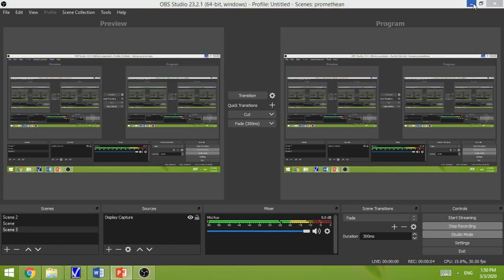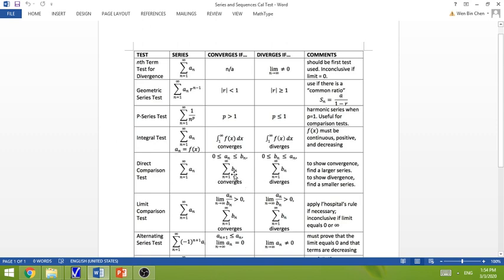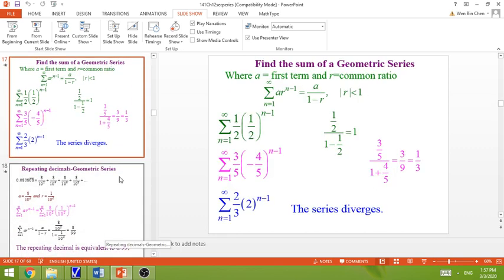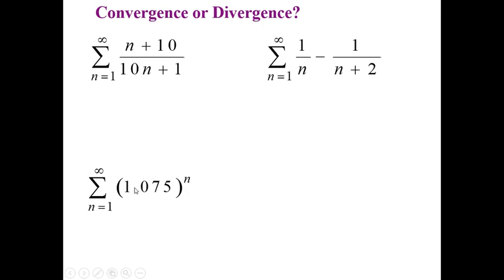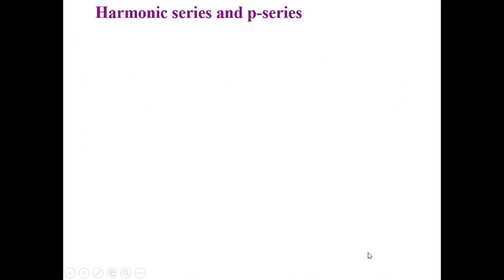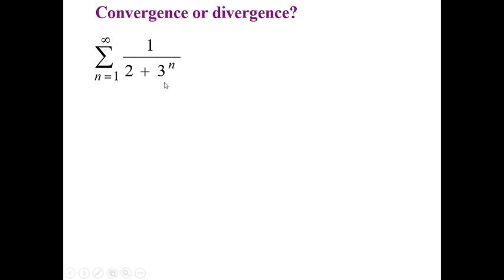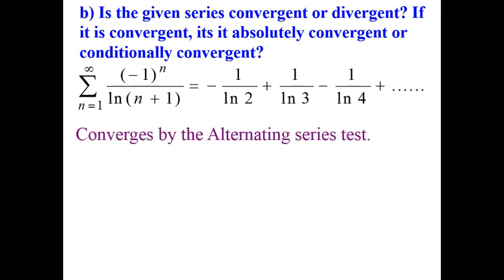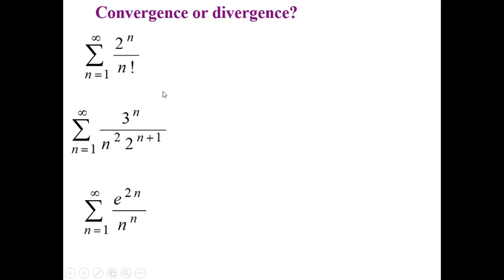Calculus BC Convergent and Divergent Series Test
For those students having a tough time or confused about which test to use for series, please watch this video seriously and carefully, I guarantee it will raise up your confidence in showing series convergent or divergent.